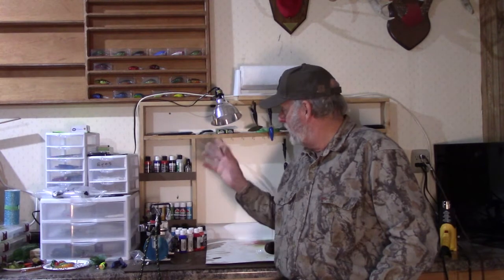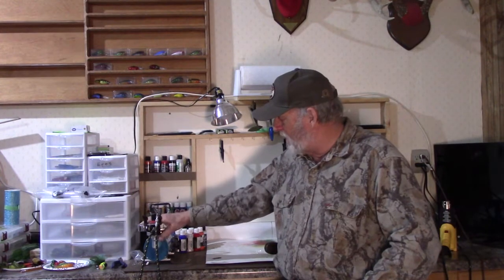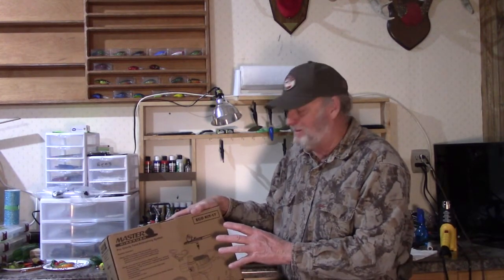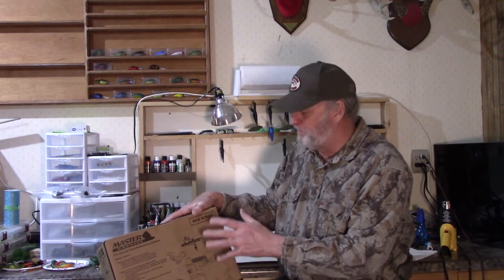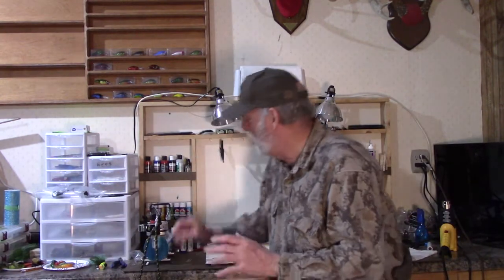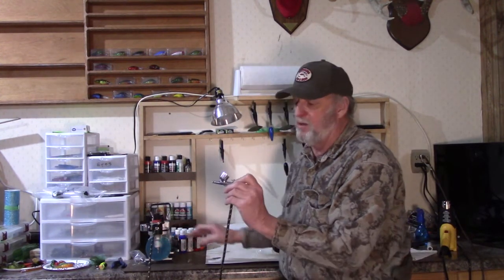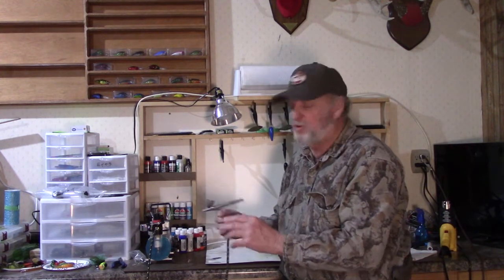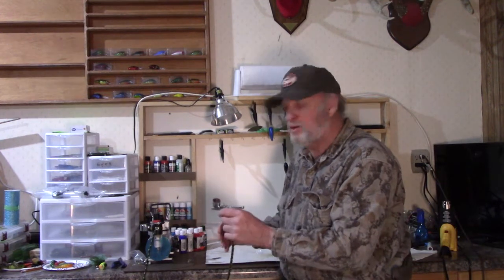Painting crank baits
Today we're going to start painting crank bait blanks.